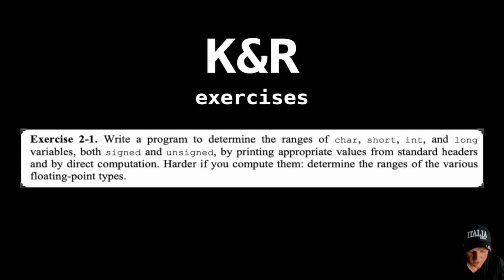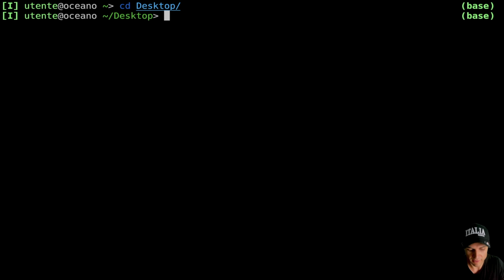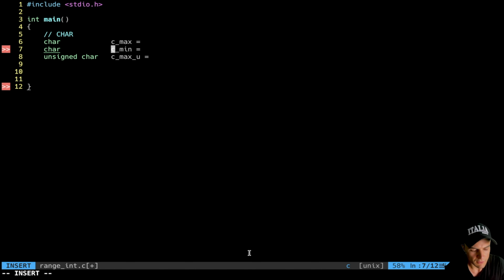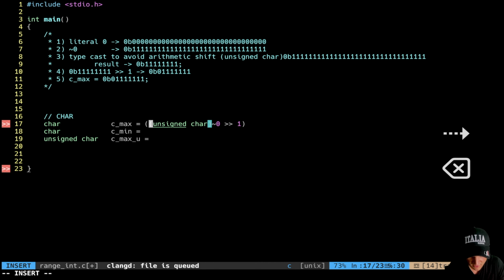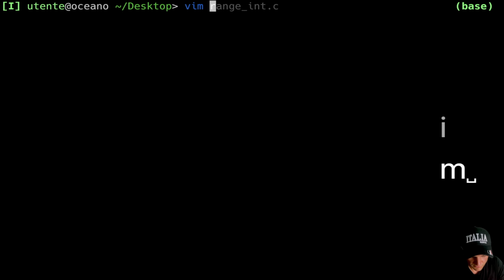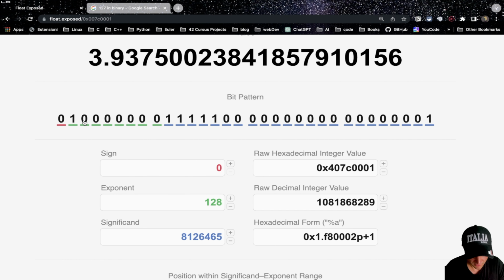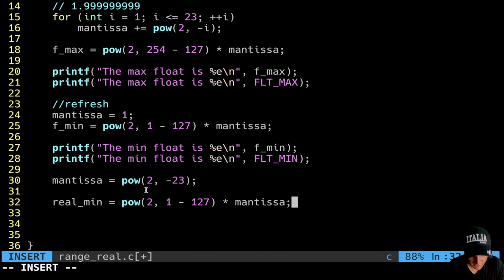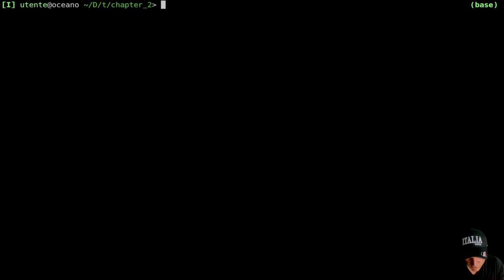The c programming language k&c exercises: 2-1 Determine the ranges of data types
. Exercise 2-1. Write a program to determine the ranges of char, short, int, and long variables, both signed and unsigned, by printing appropriate values from standard headers and by direct computation. Harder if you compute them: determine the ranges of the various floating-point types.

TOOL used in the video to see the float

00:00:00 Refresh on Theory
00:05:58 limits.h and float.h
00:12:30 Bitwise computing int ranges
00:25:30 computing float ranges
00:39:26 Unions and type punning

}                             🔗t_links🔗